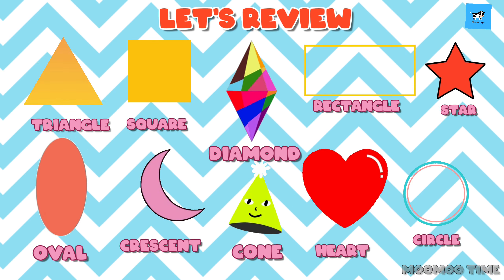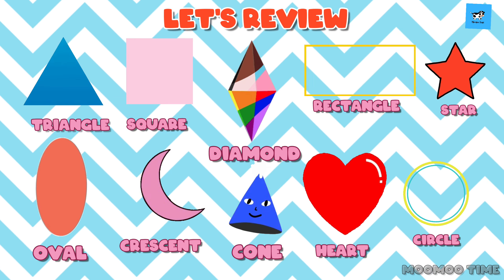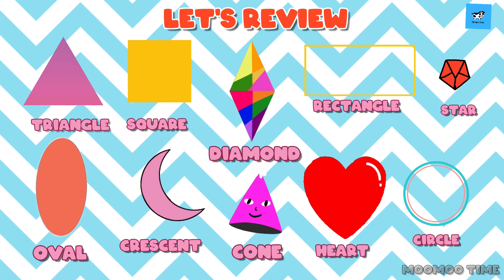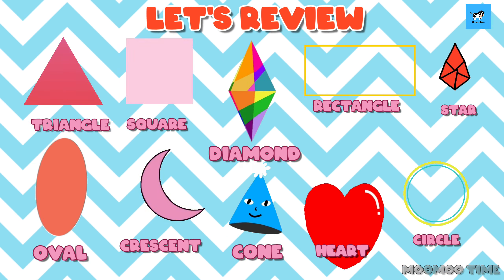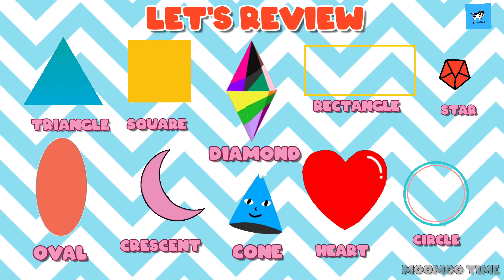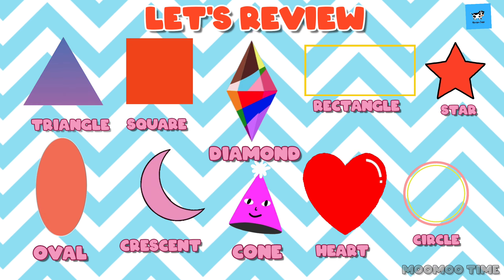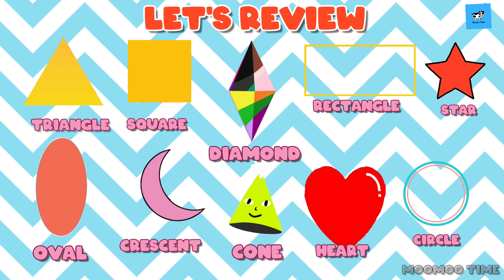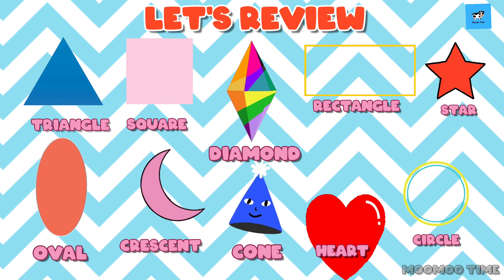Names of different types of Shapes | Educational videos for kids | Preschool Education | MooMoo Time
geometric shapes
preschool learning
Shapes song
Triangle,
Rectangle,
Circle,
Square,
oval,
Star,
Heart,
Cone,
Sphere,
Crescent
Shapes names
Different shapes
Maths
Mathematics
Toddler nursery rhymes
Kids videos
Children learning videos
Preschool education

Music in the video: Intervalo de aula - BytePlus
Characters in the video by GIPHY

Alphabet song,
Alphabets for toddlers,
English Alphabet,
अंग्रेजी नर्सरी राइम्स,
อังกฤษสำหรับเด็ก,
ABC song,
abcdefghijklmnopqrstuvwxyz,
Lagu-lagu anak berbahasa Inggeris,
abcd song,
Musik Untuk Anak,
abcdefu,
Engelse kinderliedjes,
Barnerim pa engelsk,
a z alphabet,

एबीसीडी

असे अनार आ से आम क से कबूतर ख से खरगोश

ए फॉर एप्पल बी फॉर बॉय वर्णमाला

असे अनार

अ से अनार आ से आम, हिंदीवर्णमाला, a se anar aa se ar अआइईउऊ, क से कबूतर हिंदीस्वरव्यजन

Kids Channel

अ मे अनार

असे अनार आ से आम, हिंदीवर्णमाला, a se anar aa se aam,

अआइईउऊ, क से कबूतर हिंदीस्वरव्यंजन Kids Channel

Kids learning video hindi vyanjan

hindi varnmala

hindi learning

ABCD

children videos child learning video

poem for children bachho ki kahani

Hindi varnmala for children, Hindi varnmala with picture,

Hindi varnamala for children, हिंदी व्यंजन, हिंदी स्वर व्यंजन, हिंदी व्यंजन वर्णमाला, हिंदी व्यंजन वर्णमाला वीडियो, हिंदी व्यंजन शब्द, हिंदी व्यंजन वर्ण, हिंदी व्यंजन माला, हिंदी व्यंजन अक्षर, हिंदी व्यंजन चार्ट, हिंदी वर्णमाला का उच्चारण, हिंदी वर्णमाला बच्चों को कैसे सिखाये, हिंदी वर्णमाला अ से ज्ञ तक, हिंदी वर्णमाला स्वर और व्यंजन, हिंदी वर्णमाला के अक्षर,
Hindi varnmala sikhna, Hindi varnmala sikhne k tarike, क ख ग वर्णमाला
KU KU TV STAR kuku tv hindi

अ आ इ ई इन हिंदी, अ आ इ ई उ ऊ ए ऐ ओ औ, वर्णमाला, vrnmala, hindivinamala, a se anar, 33, 3 आम, क से कबूतर, अ से अनार आ से आम, हिंदी वर्णमाला, Abcd phonic song,